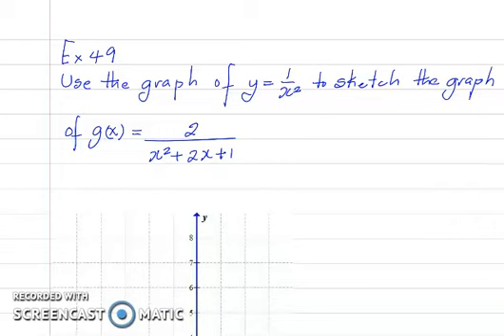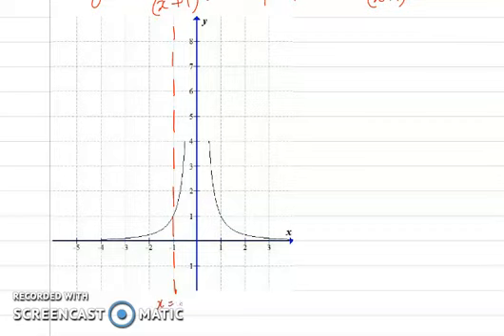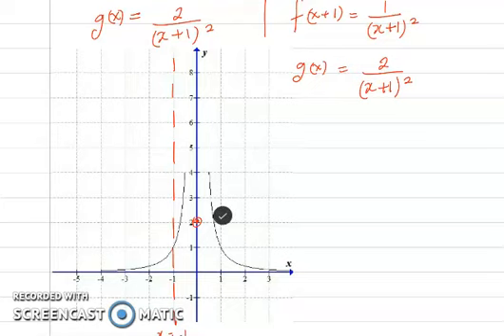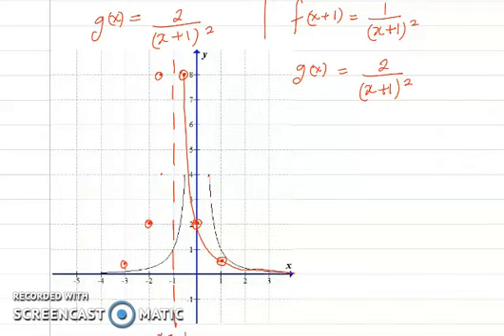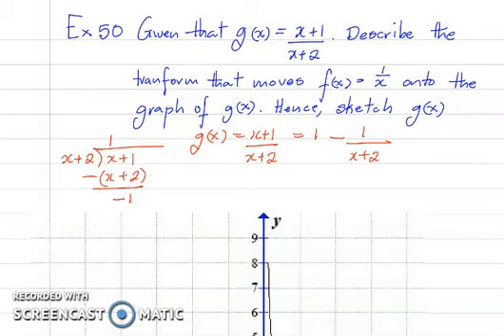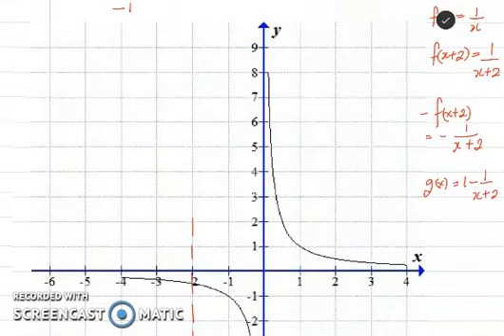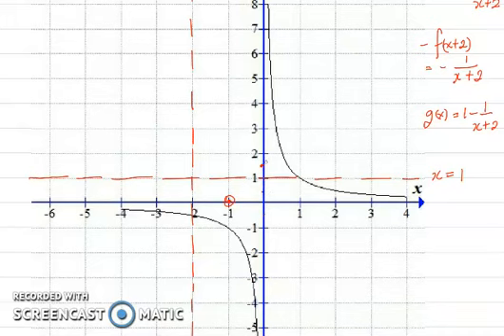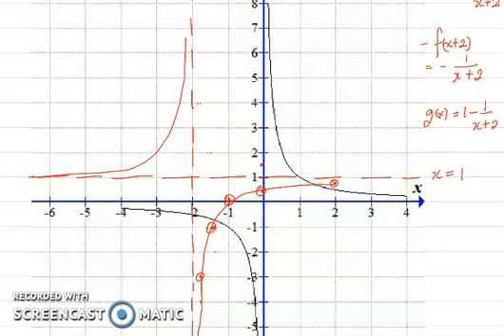U1 C6 Ractional Fraction 2